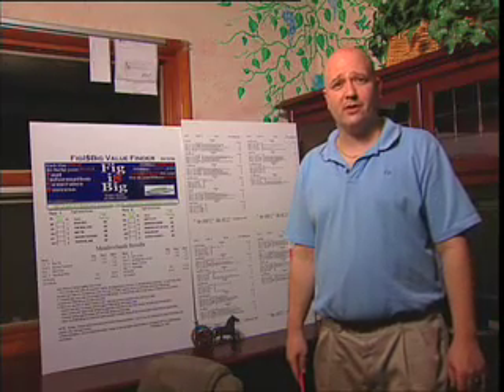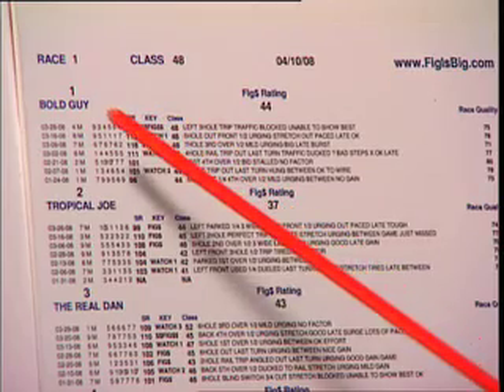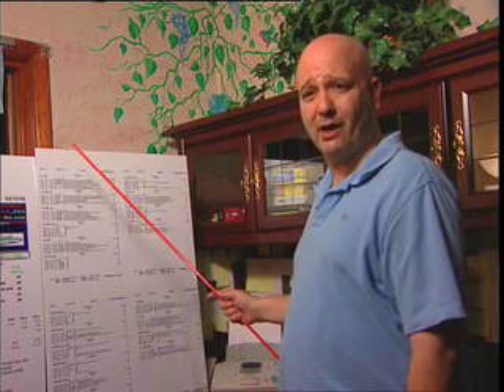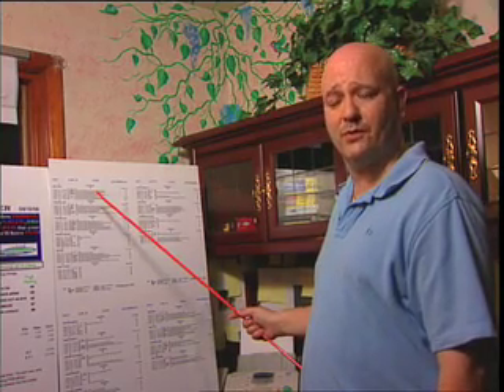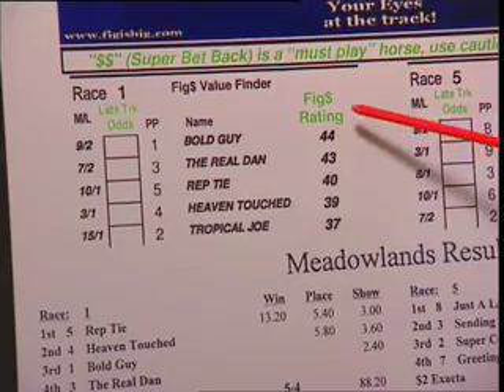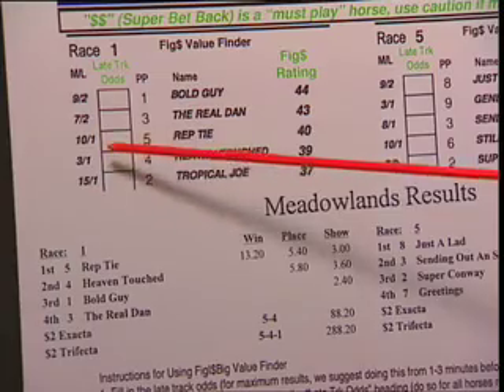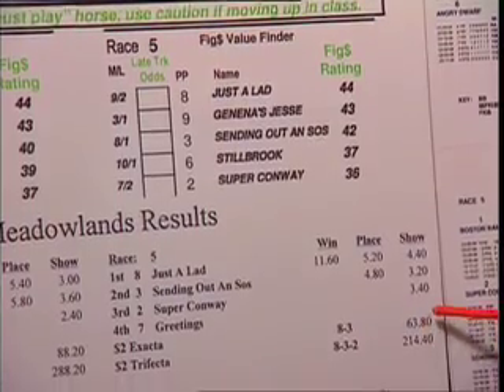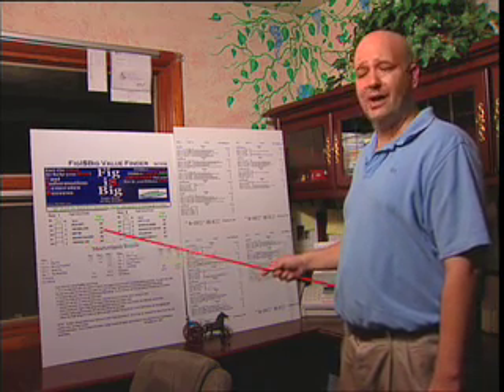How to Use FigIsBig Value Finder and The Fig Book - free from YouBet.com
- Robert Figliozzi, CEO of FigIsBig.com, describes unique handicapping products developed over a 20 year period to extract hidden value from harness races - we are "Your Eyes At The Track."  The FigIsBig team watches races every day to uncover hidden values, combining a proprietary query-based, statistical approach with visual analysis to assess over 30 factors to determine the FIG$ key indicators.